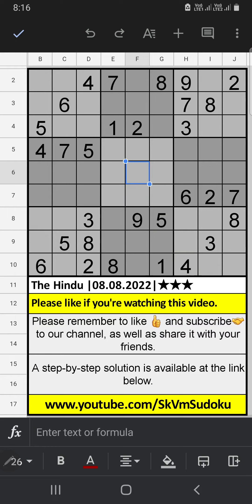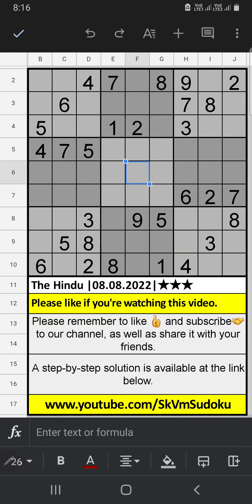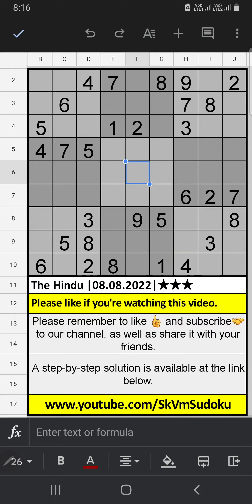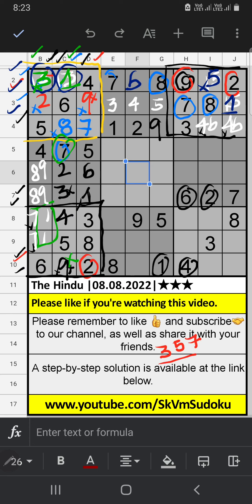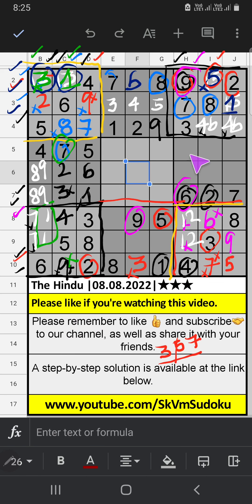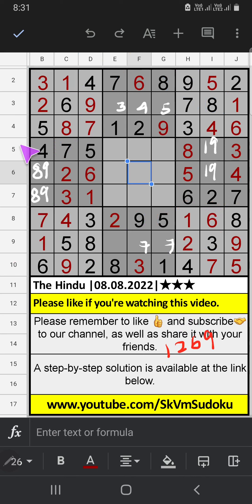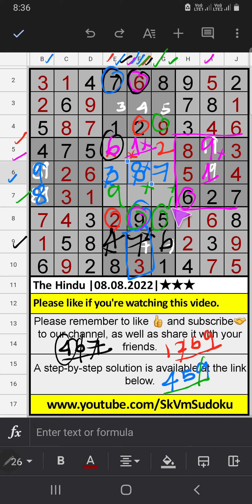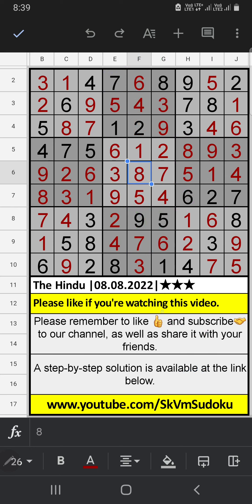How to Solve The Hindu Newspaper 3 Star Sudoku August 08, 2022 | Step by Step Solution | Level ★★★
The Hindu Newspaper ​​​ Sudoku​​​ 3 Star Step by Step Solution for August 08 , 2022 |
Difficulty Level ★★★
02 July 2022
30 June 2022
29 June 2022
28 June 2022
27 June 2022
26 June 2022
🔴🔊How to Solve The Hindu 5 Star Sudoku Step by Step Solution for Beginners | 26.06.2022 | Level ★★★★★
25 June 2022
24 June 2022
🔊How to Solve The Hindu 3 Star Sudoku Step by Step Solution for Beginners | 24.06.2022 | Level ★★★
20 June 2022
19 June 2022
🔊How to Solve The Hindu 3 Star Sudoku Step by Step Solution for Beginners | 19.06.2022 | Level ★★★
18 June 2022
17 June 2022
16 June 2022
15 June 2022
14 June 2022
🔊How to Solve The Hindu 3 Star Sudoku Step by Step Solution for Beginners | 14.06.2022 | Level ★★★
13 June 2022
🔊How to Solve The Hindu 2 Star Sudoku Step by Step Solution for Beginners | 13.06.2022 | Level ★★
12 June 2022
🔊How to Solve The Hindu 1 Star Sudoku Step by Step Solution for Beginners | 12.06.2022 | Level ★
11 June 2022
10 June 2022
09 June 2022
🔊How to Solve The Hindu 3 Star Sudoku Step by Step Solution for Beginners | 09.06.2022 | Level ★★★
08 June 2022
🔊How to Solve The Hindu 2 Star Sudoku Step by Step Solution for Beginners | 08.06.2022 | Level ★★
07 June 2022
🔊How to Solve The Hindu 1 Star Sudoku Step by Step Solution for Beginners | 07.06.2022 | Level ★
06 June 2022
05 June 2022
04 June 2022
🔊How to Solve The Hindu 3 Star Sudoku Step by Step Solution for Beginners | 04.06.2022 | Level ★★★
03 June 2022
🔊How to Solve The Hindu 2 Star Sudoku Step by Step Solution for Beginners | 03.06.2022 | Level ★★
02 June 2022
🔊How to Solve The Hindu 1 Star Sudoku Step by Step Solution for Beginners | 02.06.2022 | Level ★
01 June 2022
30 May 2022
30 May 2022
🔊How to Solve The Hindu 3 Star Sudoku Step by Step Solution for Beginners | 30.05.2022 | Level ★★★